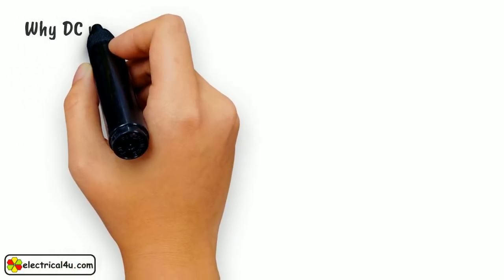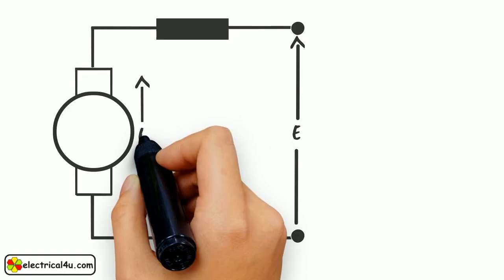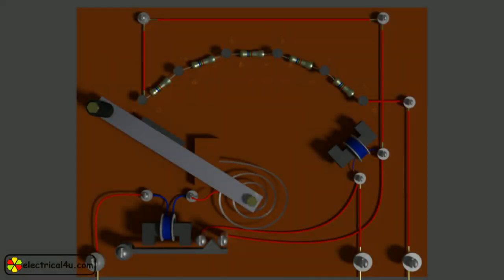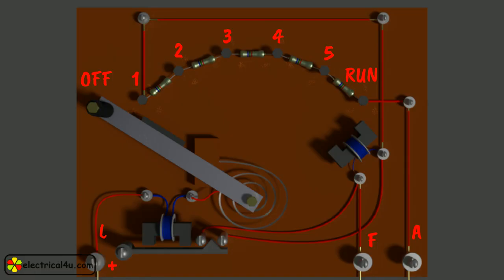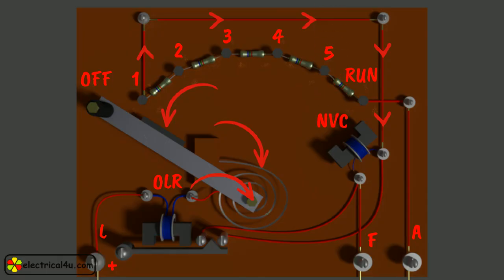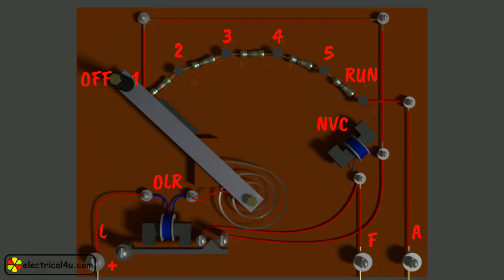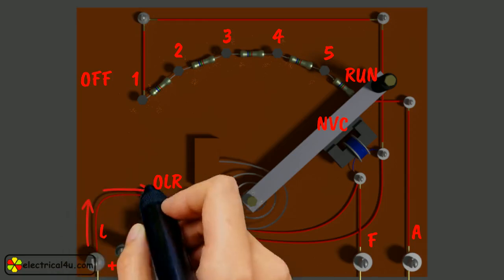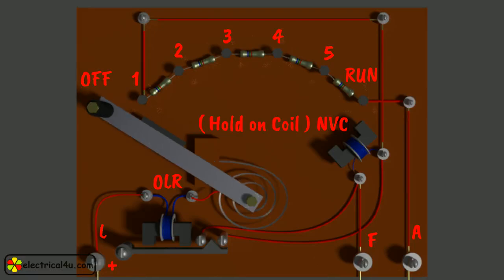Three Point Starter: Explanation & Working Principle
A SIMPLE explanation of 3 point starters. Learn what a 3 point starter is and the formula and working principle of a three point starter. You can learn more about 3 point starters

Note that three-point starters are also commonly referred to as 3 point motors.